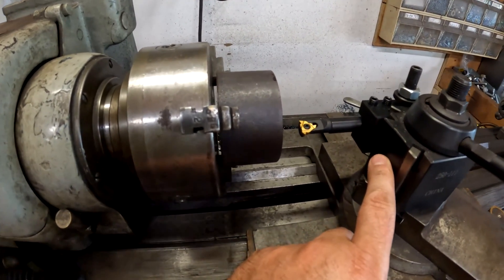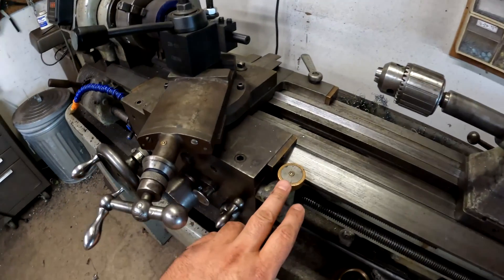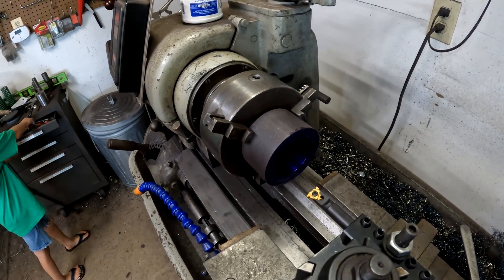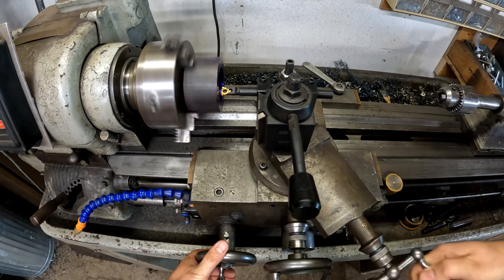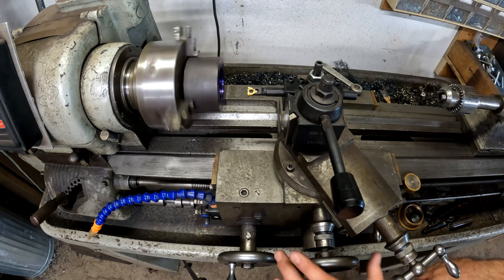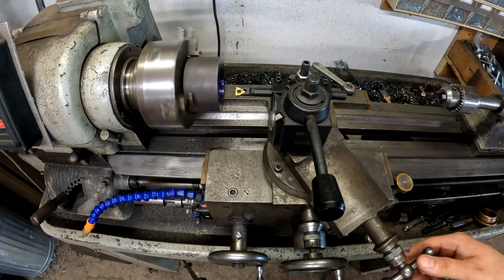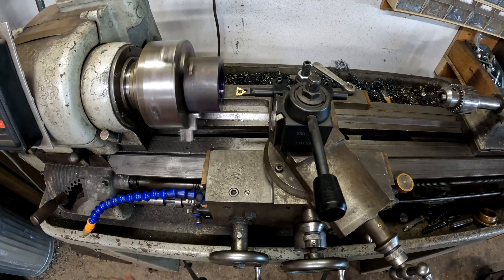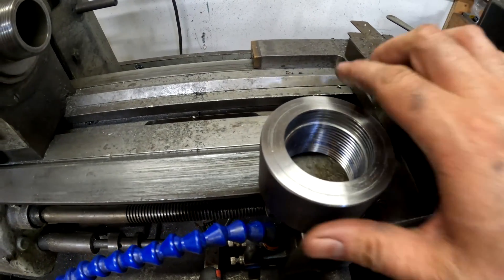How To Cut Internal Threads On A Lathe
This video shows how to cut internal threads on a manual lathe.

I'm starting a series of videos to show the upgrade process of my 80 year old Wade 8A lathe. The first upgrade I have planned is this Shars 5" 3 Jaw Adjustable Universal Self Centering Scroll Lathe Chuck. To pull of this upgrade I had to cut some internal threads in my DIY lathe chuck back plate. Amazon Link for the adjustable lathe chuck

I'm not sure how far I will take this series.  I would love to turn this thing into a CNC lathe but I'm not sure if I can afford that.